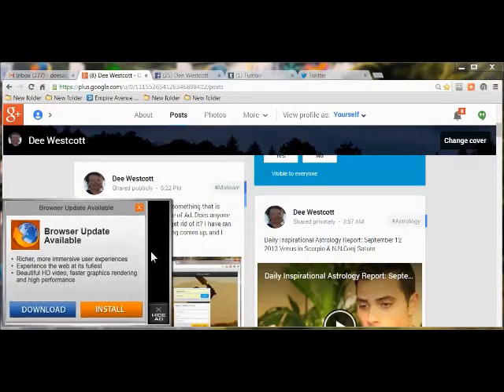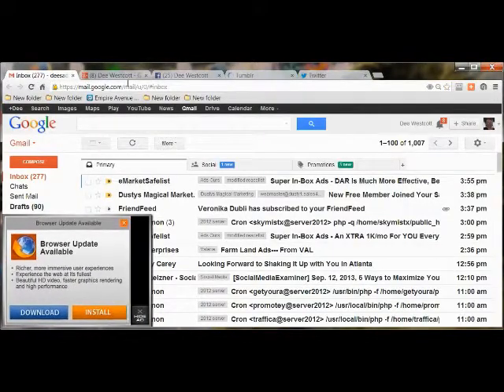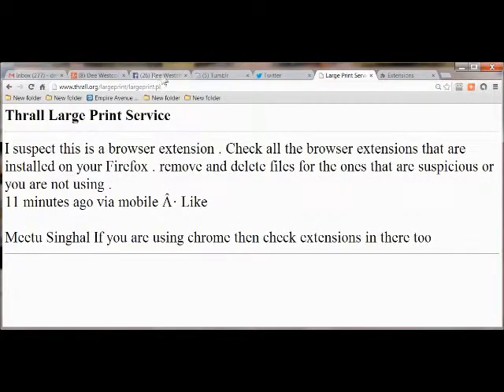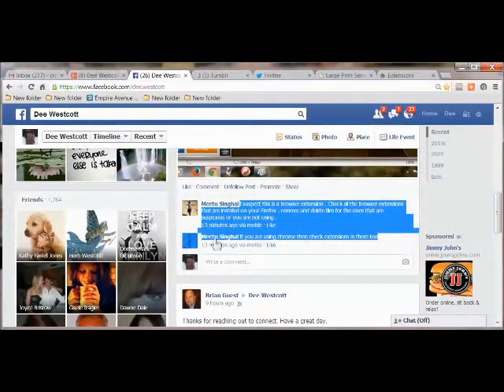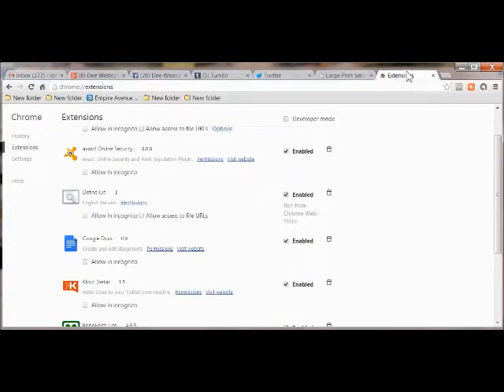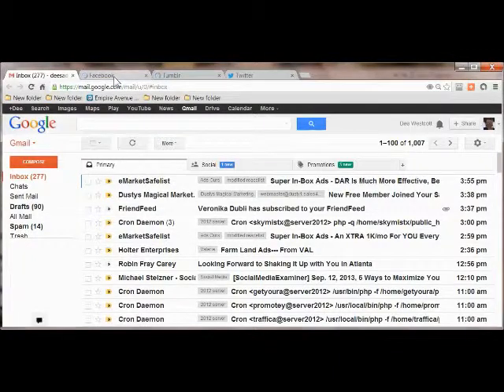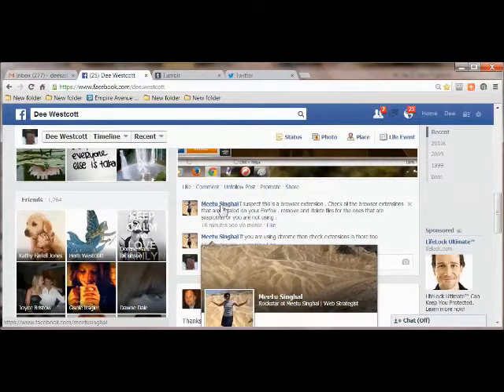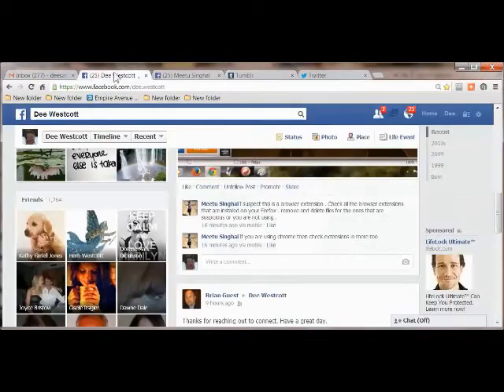Do You Have Adware on Your Computer You Can't Get Rid Of?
I just found out I had an Adware Extension on Chrome that had attached to my browser and I did not know how to get rid of it. But Thanks to a wonderful Facebook friend, I found out how to get rid of it! Please watch the video and find out how.